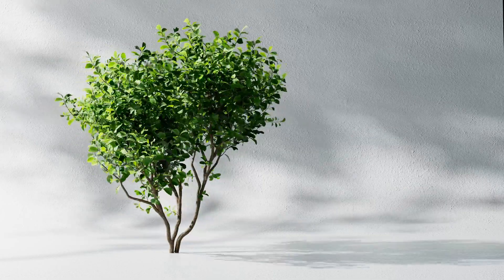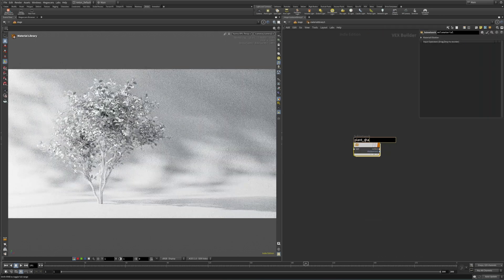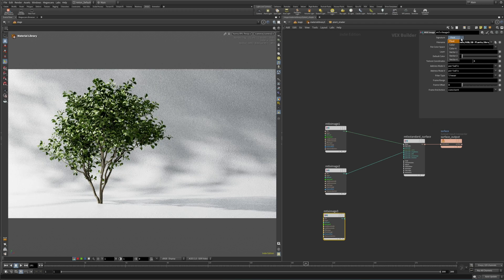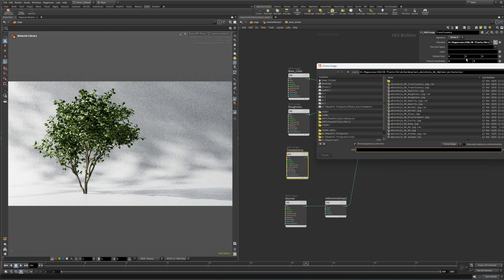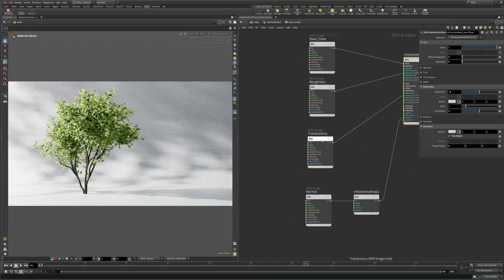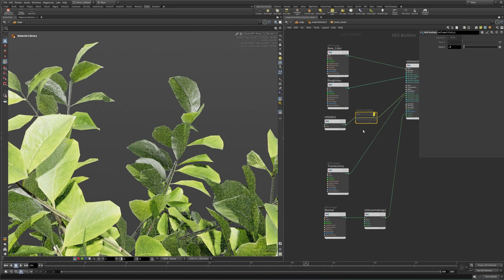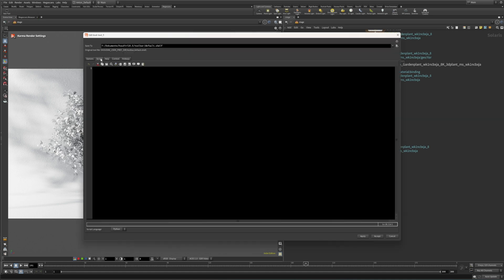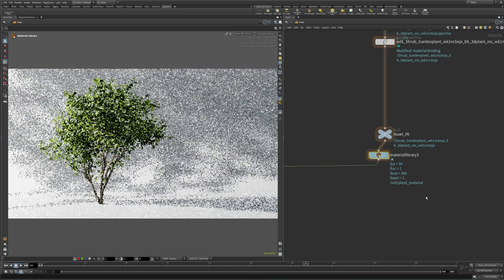Shading Plants for Karma XPU with this free python tool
Learn how to setup a material and shader for Megascans Plants in Karma XPU and MaterialX. Use the free python tool, to speed up your workflow!

PC Specs:
GPU: RTX 3080 10GB
CPU: Ryzen 5900X 12 Core / 24 Threads
RAM: 64GB DDR4 RAM

00:00 - Intro
00:44 - PBR Shader Basics
02:04 - Adding Translucency
03:07 - Translucency Mask
04:16 - Opacity Mask
04:43 - Python Script
05:43 - Outro